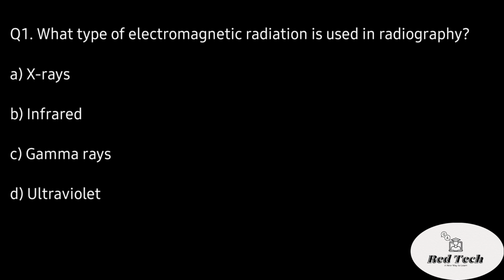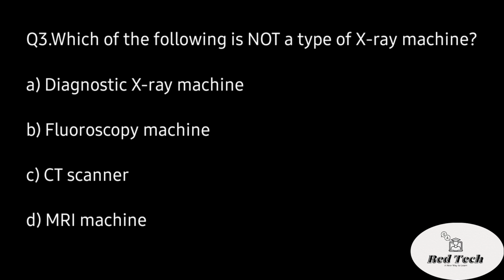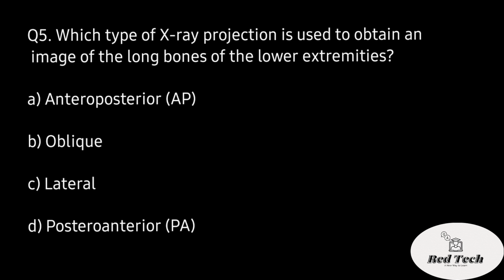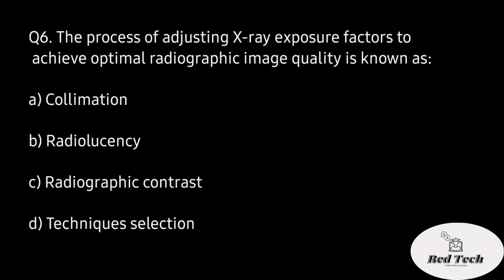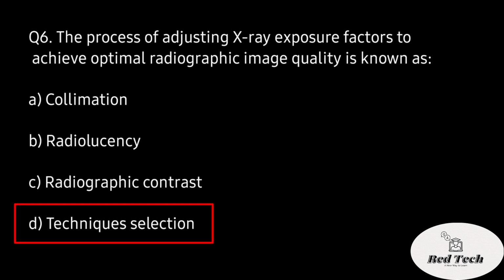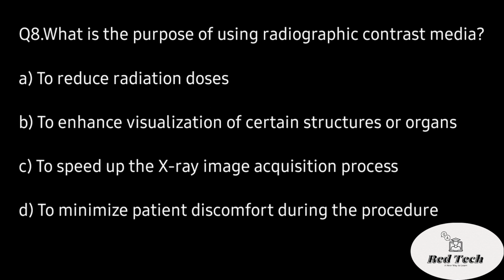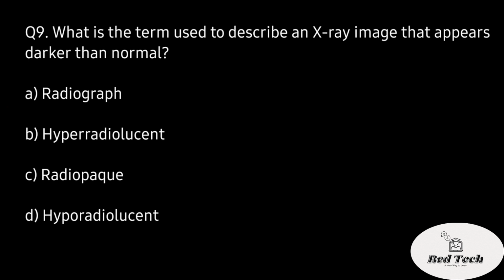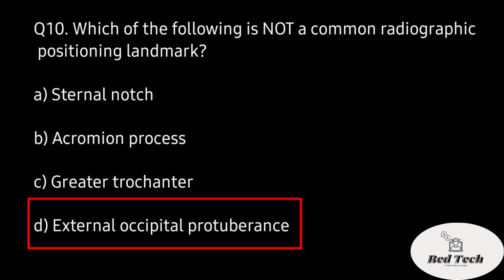MCQ - 11 || Radiography || ENGLISH || Level - Easy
This video representation is all about 10 mcq on Radiography which helps you to understand well in topics.

This video will help you in various exams like dsssb , aiims, RRB , RML , SGPGI lucknow , SSC , ESIC , ARRT, etc

Pls watch the previous video before watching this.

Nuclear medicine || how NM image produced || HINDI ||